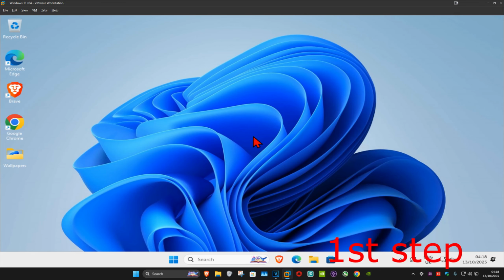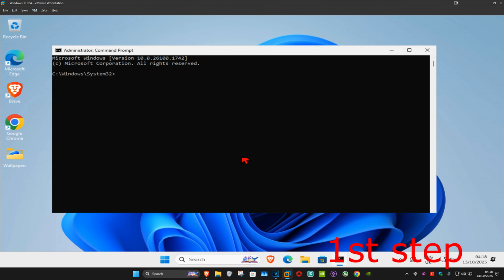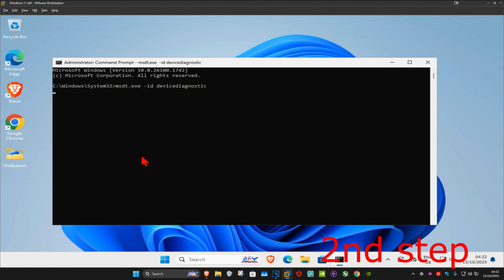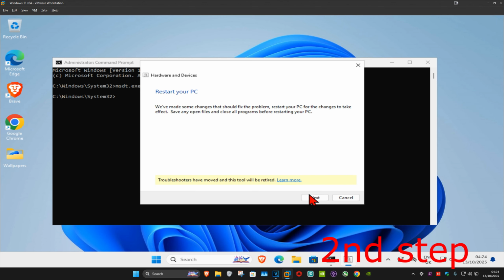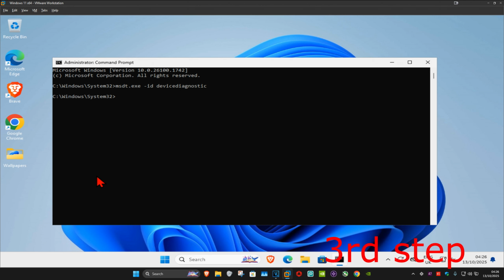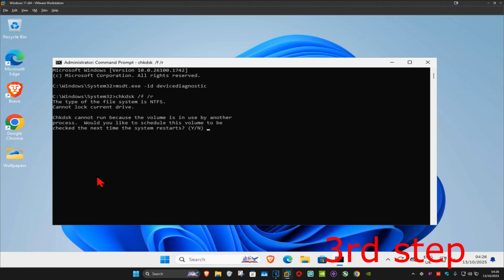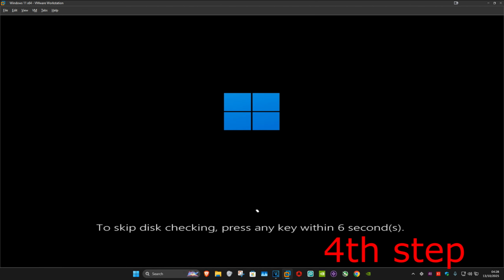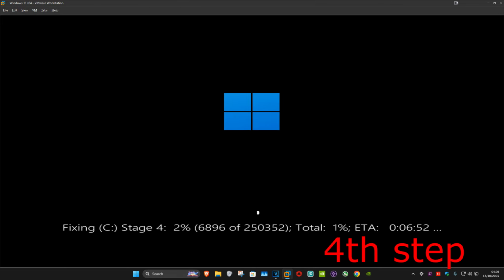How To Fix Currently This Hardware Device is Not Connected to The Computer Error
If you're seeing the "Currently This Hardware Device Is Not Connected to The Computer" error in Windows, it usually indicates issues with hardware detection, drivers, or connection settings. In this tutorial, I’ll walk you through how to fix this error and get your device working properly again.